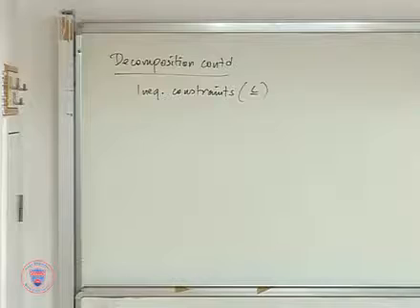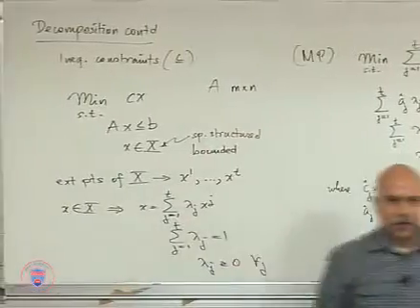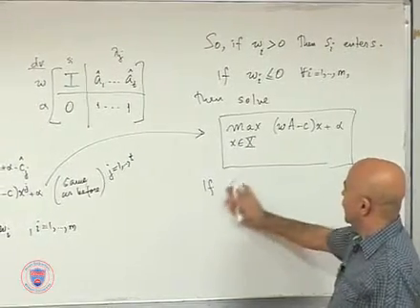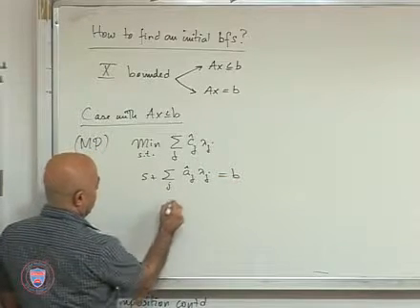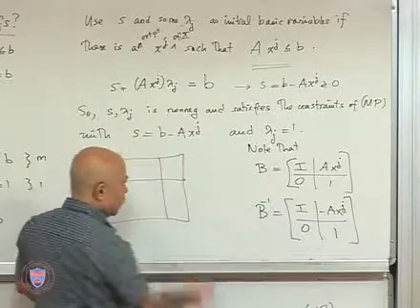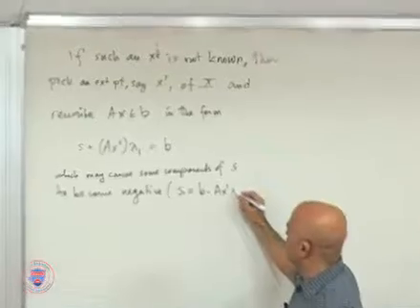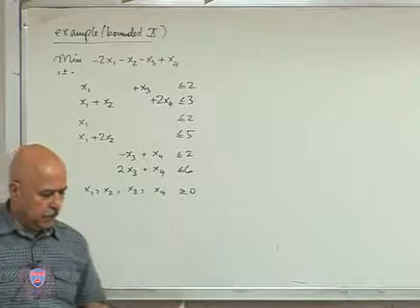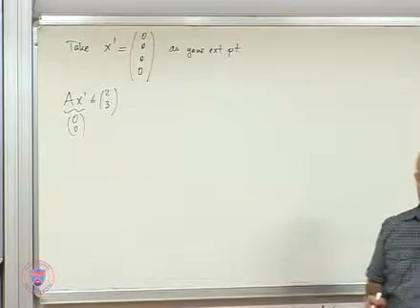IE513 20110502 LECTURE36 Decomposition cont'd